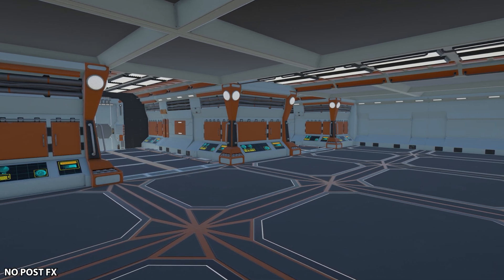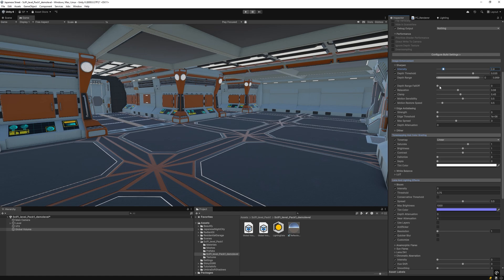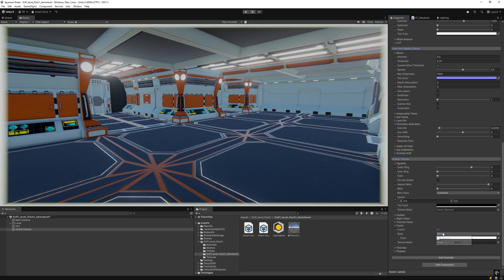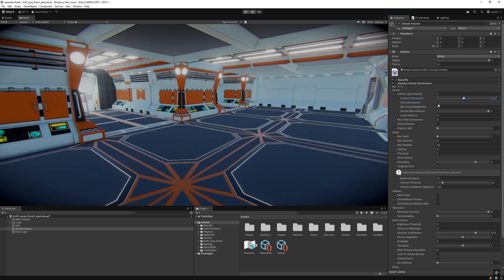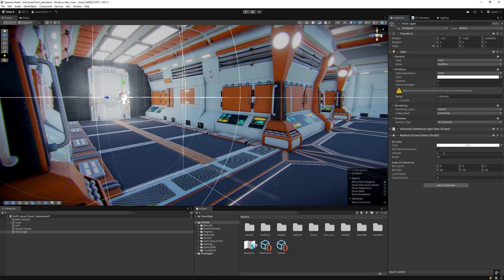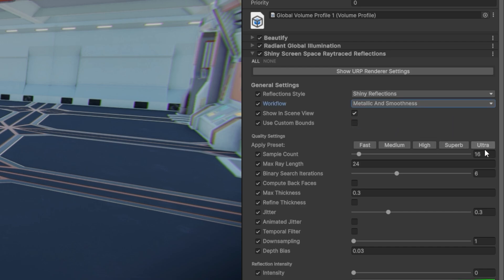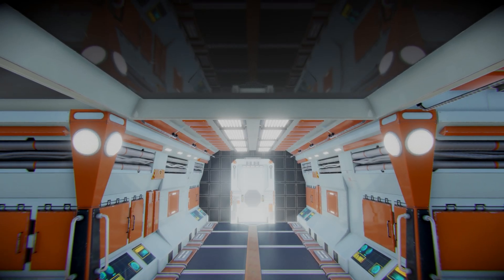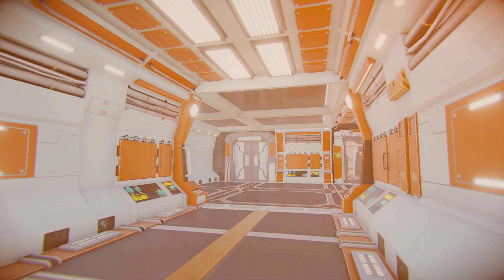Lighting & Reflections Perfected: Better Visuals in a blink (with Unity)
Learn how to improve the visuals of Unity scenes using Beautify, Radiant Global Illumination and Shiny SSR. Check out the bundle here: